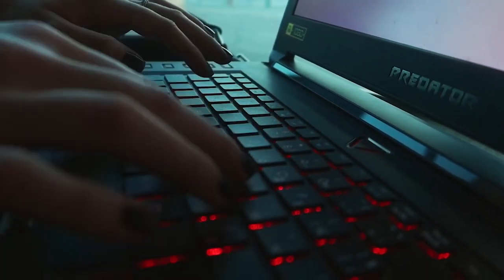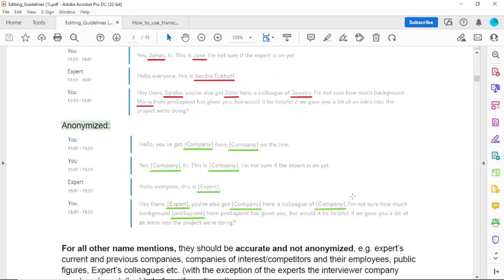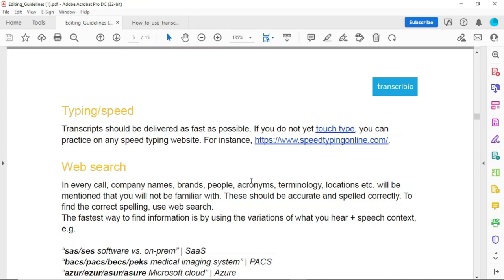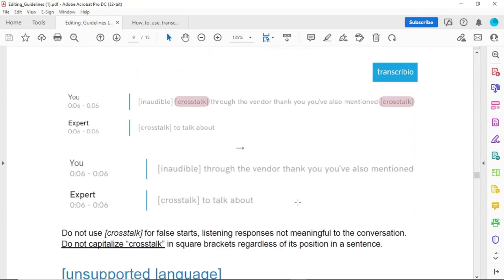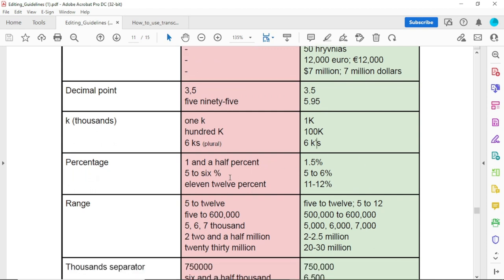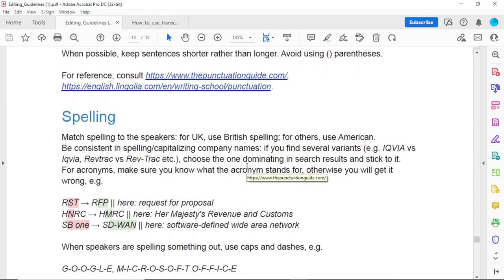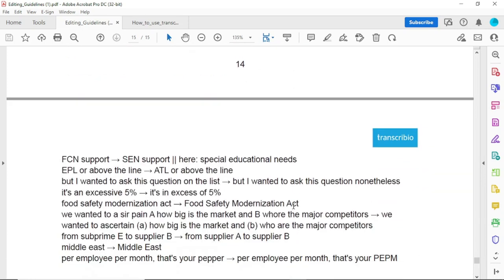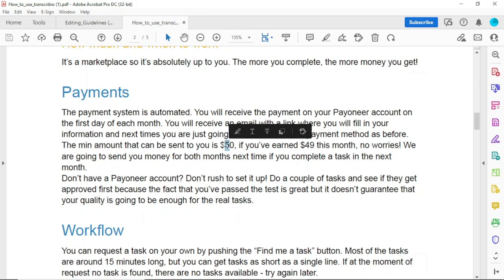How to transcribe Audio in Transcribio PART 1 | Audio Test | Guidelines | Transcrib.io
Transcribers this is your financial freedom platform. Trancribio is a transcription company which accepts transcribers globally.  Transcribio files ranges from 10 to 15 minutes and transcribers are paid between $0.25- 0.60 depending on which level you are that is level 1, 2, 3, and 4. The higher you are in the transcribio transcribers level the higher the pay per minute.

Passing transcribio grammar test and Taxicon  is very easy. However, you need to train very hard for you to be able to avoid rejection and deactivation of the account. You need to provide quality work otherwise your account will be deactivated.